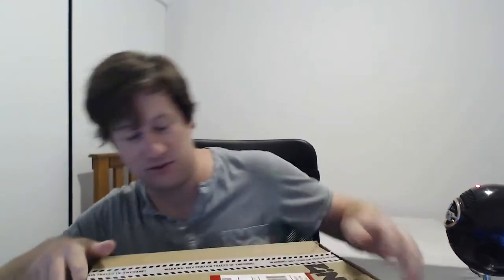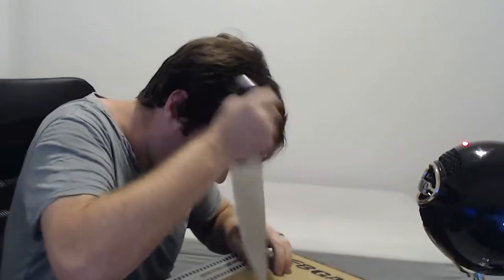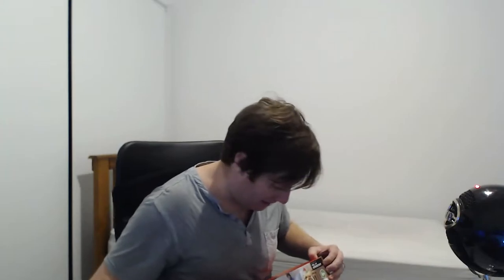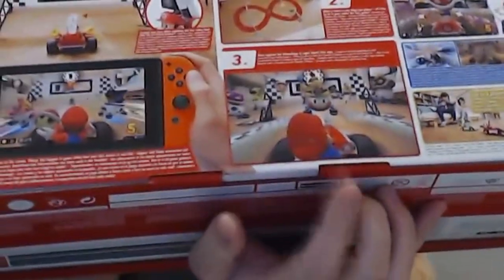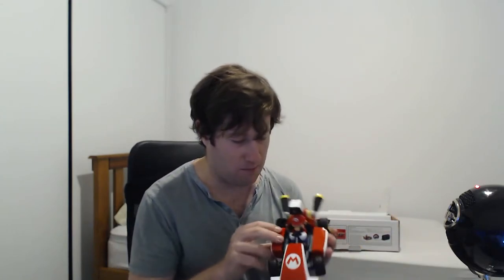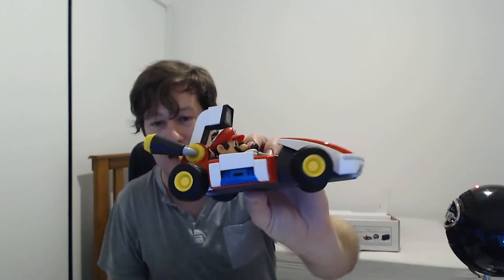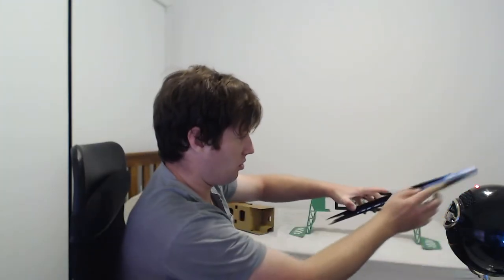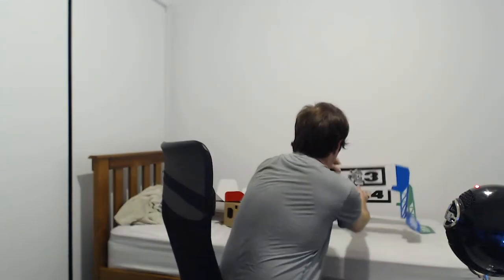UNBOXING Mario Kart Live: Home Circuit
Another one of my late birthday gifts arrived and so I thought I would treat you to a fun unboxing video